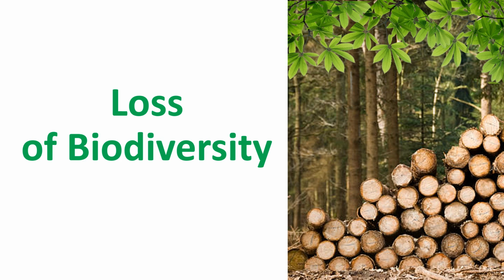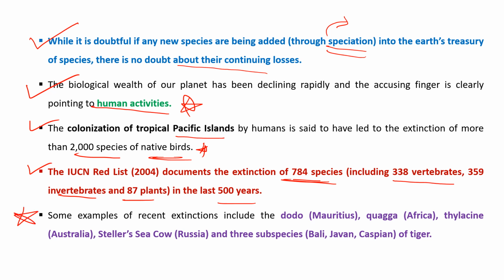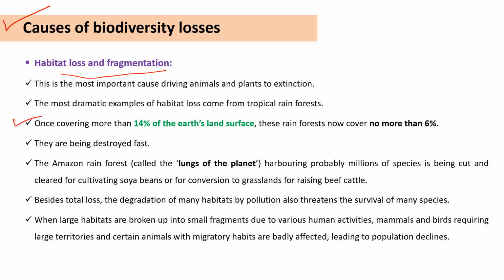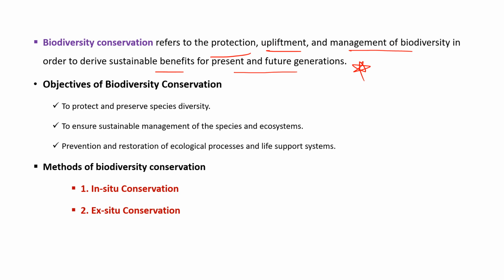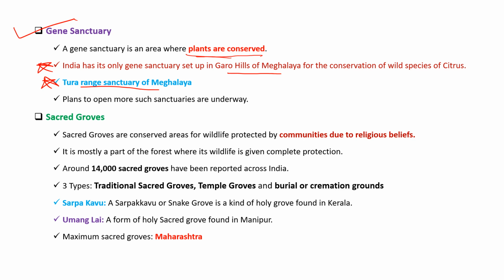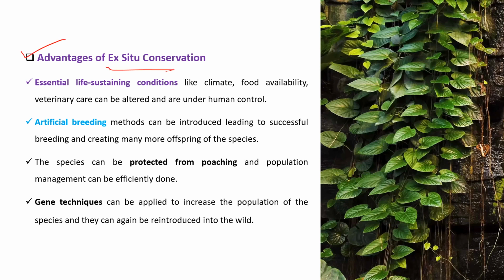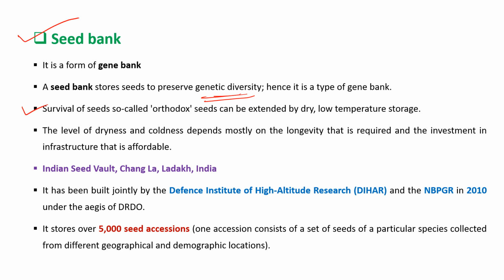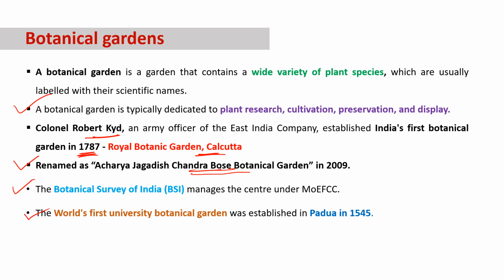Biodiversity Loss & Conservation I Ex-situ & In-situ Conservation I Gene Bank I Arboretum I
Biodiversity loss can be caused by many factors, including habitat loss, climate change, pollution, and invasive species. Biodiversity conservation is the science and practice of protecting and perpetuating biological diversity. It's important because biodiversity provides economic and ethical benefits and aesthetic value and is critical for global food security and the development of new pharmaceuticals.